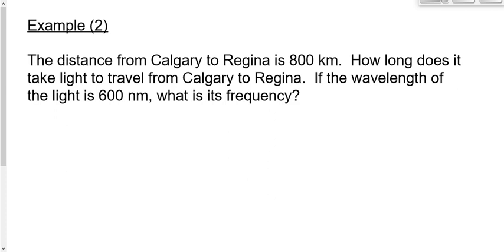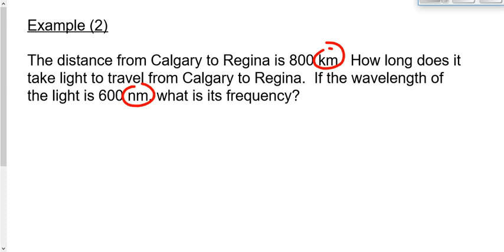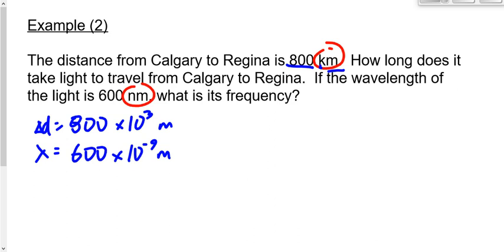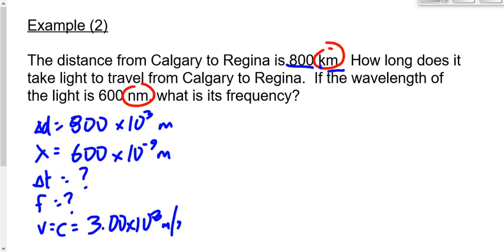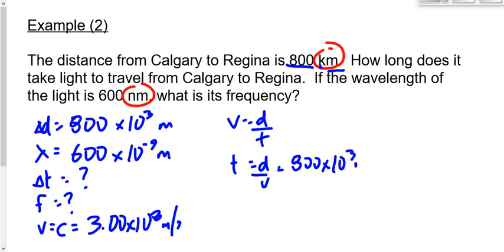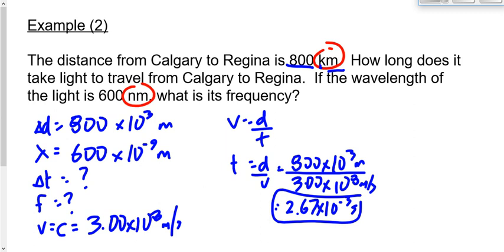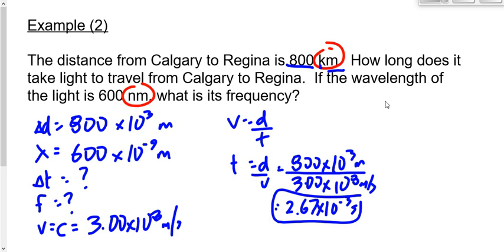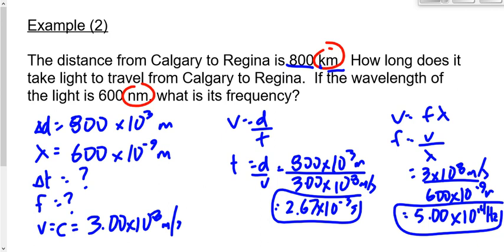(306-P3017F) Speed of Light Calculations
Speed of light calculations.